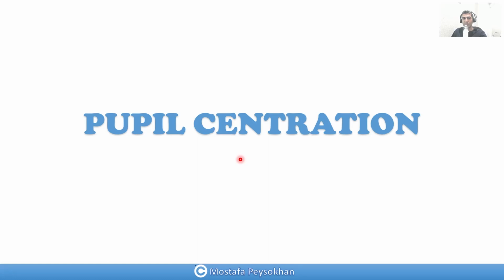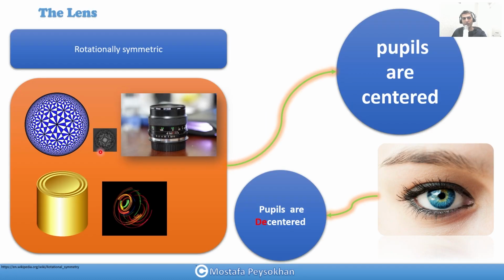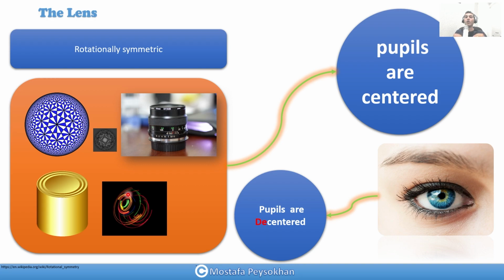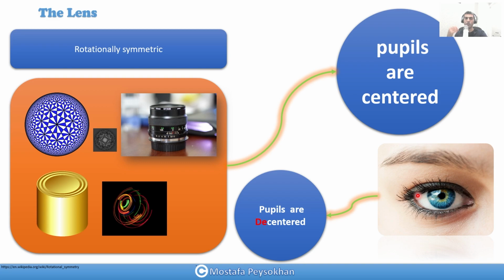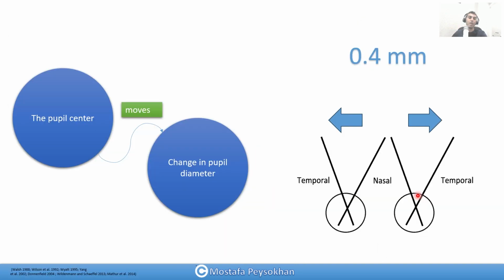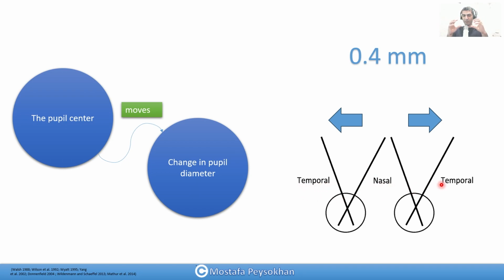PUPIL CENTRATION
In this video, we delve into the phenomenon of pupil decentration within the human eye. Pupil decentration refers to the displacement of the pupil from its central position within the iris. We explore the factors influencing this displacement and its implications for visual perception and optical performance.